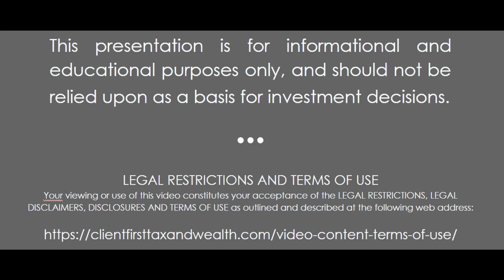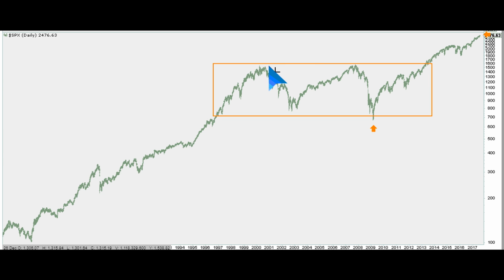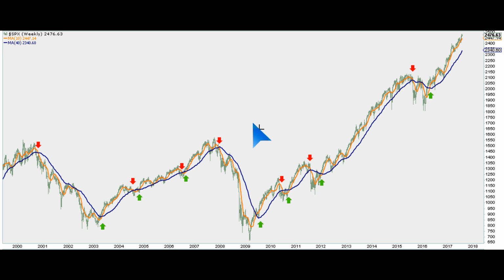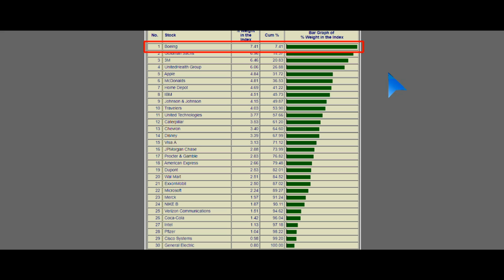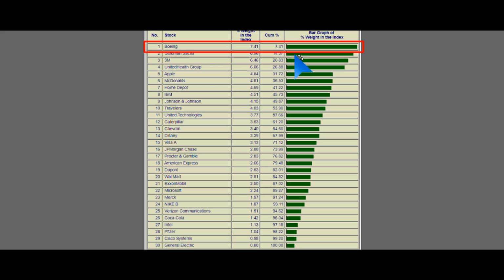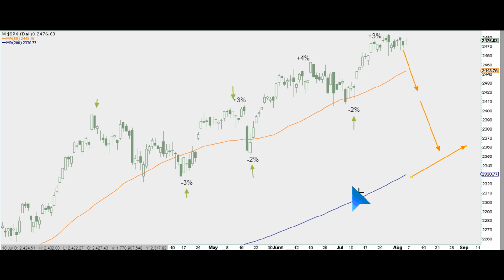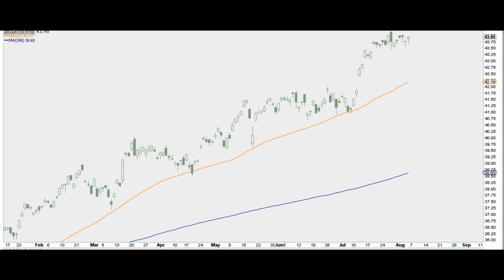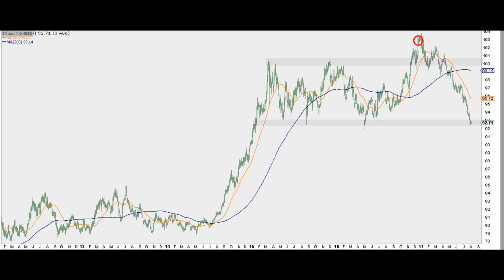08 August 2017 Market Discovery with Client First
Discovering market trends and relative strength using the economic law of supply and demand (aka Price). We review the market up close and from a big picture perspective using the Adaptiv Investment Management System.

This presentation is for informational and educational purposes only and should not be used to make investment decisions. All images are for illustrative purposes only.